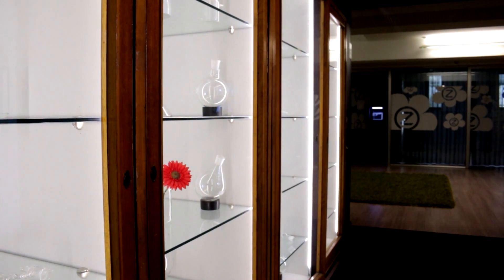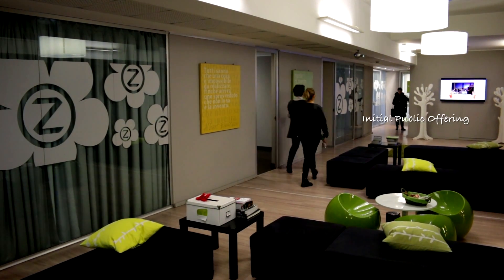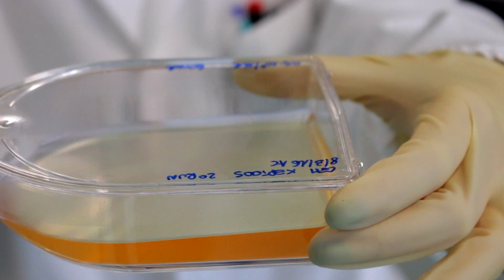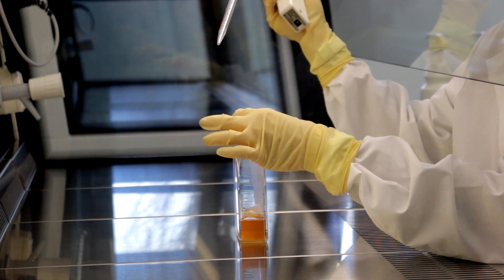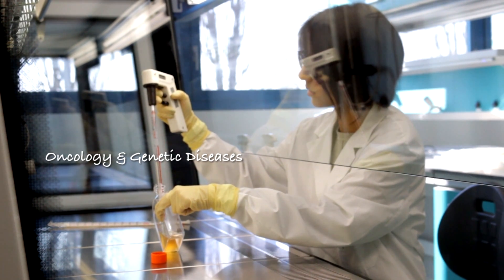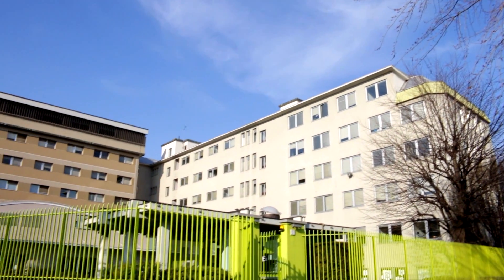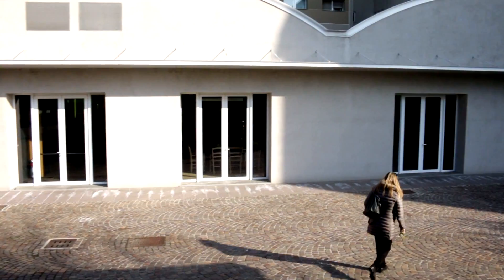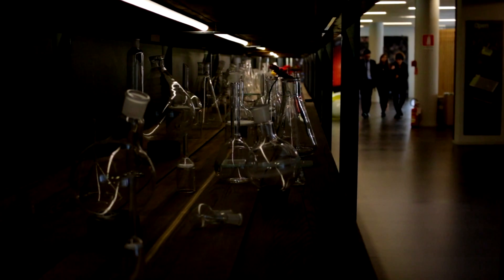MolMed S.p.A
MolMed S.p.A. is a medical biotechnology company focused on research, development and clinical validation of novel anticancer therapies.

Years of efforts and commitment led MolMed, established in 1996 as an academic spin-off, to be one of the leading international players in the promising field of gene and cell therapy, a pioneer in the area of tumour immune gene therapy, and an ideal partner for pharma and biotech companies in the field of hematopoietic stem cells transduction. These results represent the extent of the Company’s most profound value. Today MolMed’s commitment is making its research and development results available to the patient and to the market, thus satisfying still unmet therapeutic needs.